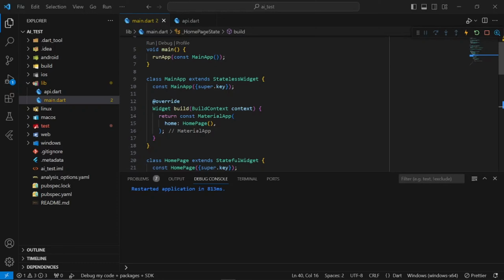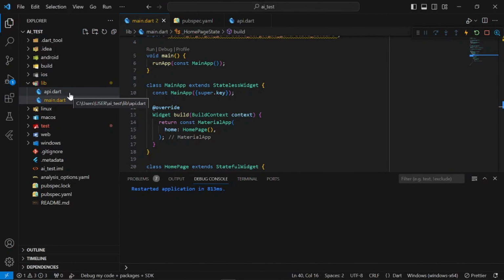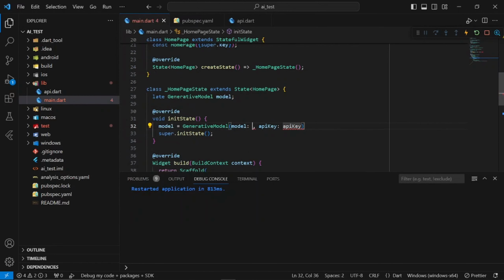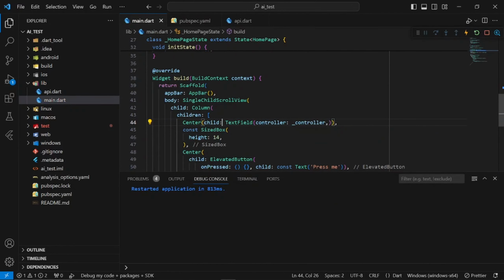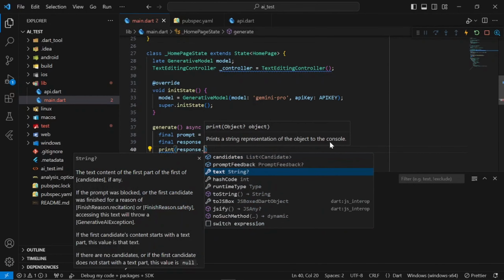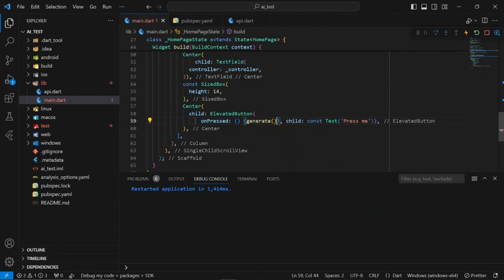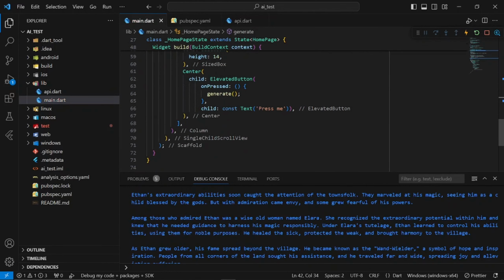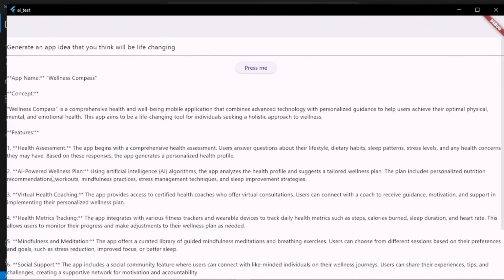Flutter Magic: Turn Prompts into Text with the Gemini API (Easy Tutorial)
Tired of staring at a blank page? Want to supercharge your app with AI-powered text generation? Look no further than the Gemini API! This powerful tool lets you seamlessly integrate text generation into your Flutter apps, allowing you to create anything from stories and poems to code and scripts.

In this comprehensive tutorial, you'll learn:

The basics of the Gemini API: Set up your account, understand key concepts, and explore safety settings.
Integrating Gemini into Flutter: Learn step-by-step how to connect your app and send requests.
Crafting effective prompts: Discover the secrets to writing prompts that unlock Gemini's full potential.
Working with different text formats: Generate stories, poems, code, scripts, and more!
Handling responses: Display generated text, customize it further, and explore advanced features.
Whether you're a beginner or an experienced developer, this tutorial will equip you with the knowledge and skills to take your Flutter apps to the next level.

Bonus: Get access to the source code and sample prompts used in the tutorial!